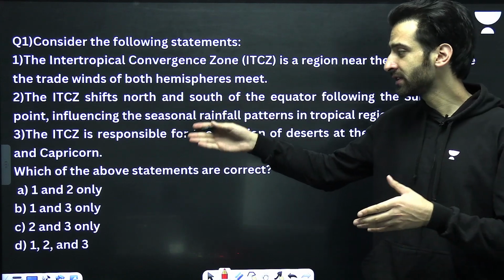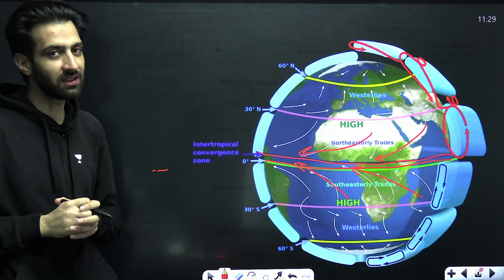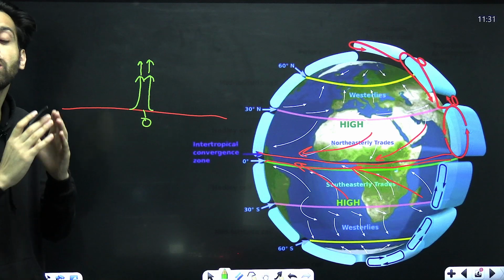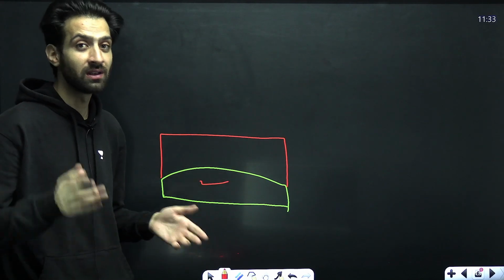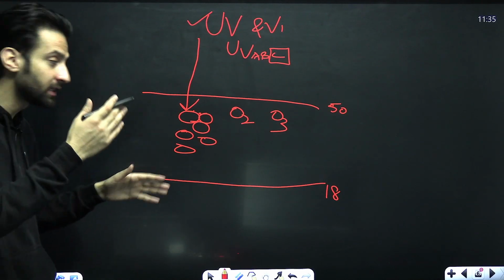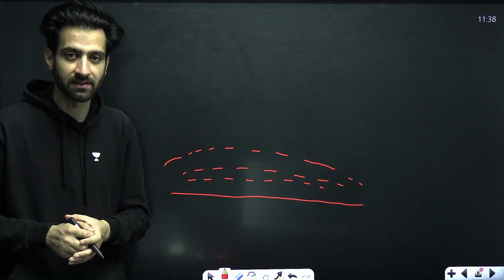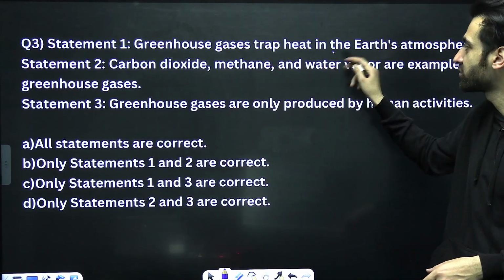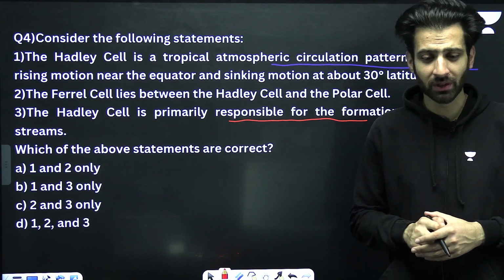L-2 | Top MCQs and PYQs of Geography | Climatology | UPSC/SSC/Statepsc/SSB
Welcome to our comprehensive guide on the top MCQs and PYQs of Geography, focusing on Climatology. Whether you're preparing for UPSC, SSC, or any other competitive exam, this video covers essential questions and answers that will enhance your understanding and boost your confidence.

In this video, we dive deep into the critical concepts of Climatology, providing detailed explanations and insights. We ensure that each question is dissected thoroughly to help you grasp the underlying principles.

What you'll learn:

Key concepts of Climatology
Frequently asked questions in exams
Detailed explanations of MCQs and PYQs
Strategies to approach geography questions
Don't forget to: 👍 Like the video if you find it helpful 💬 Comment with any questions or topics you'd like us to cover 🔔 Subscribe to our channel for more educational content 📢 Share with fellow aspirants to spread the knowledge